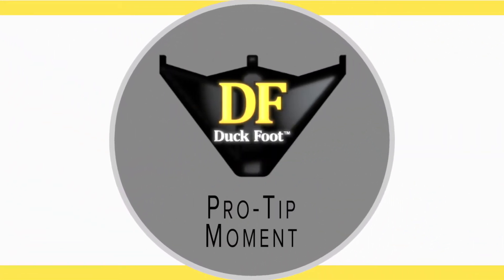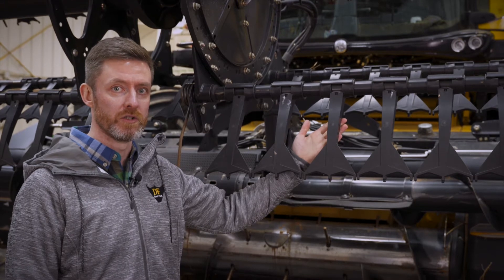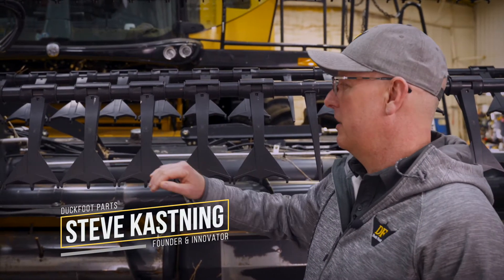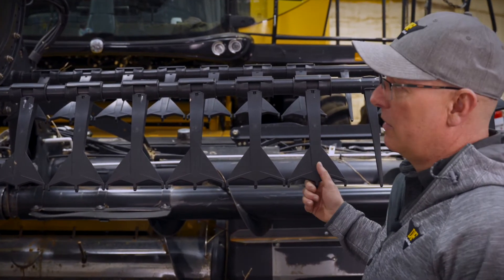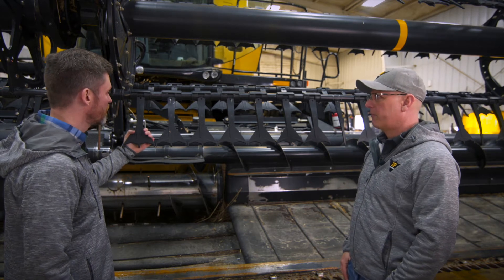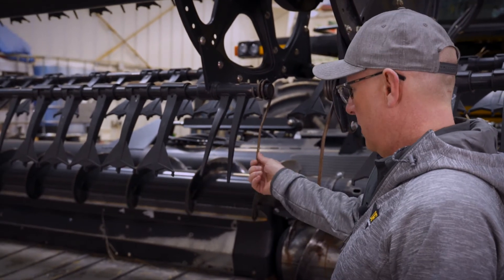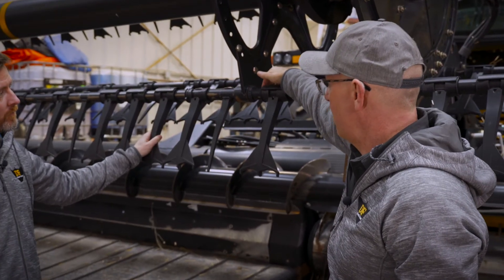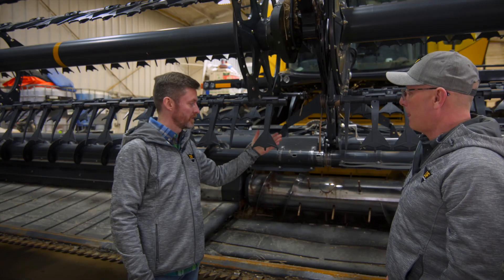Duck Foot Pro Tip Different configurations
The Duck Foot™ is the ‘original’ slip-over paddle tine designed to clear the cutter bar and decrease header loss. A farm innovation, it’s a time-efficient and cost-effective solution to benefit farmers during harvest. Outfitting a header with a Duck Foot™ on every second tine creates a more even feed for better threshing which also improves yield and allows for increased ground speed. Combine operators can slow their reel speed further preventing crop damage. The Duck Foot™ series of paddle tines are beneficial in a wide variety of crops including soybeans, pulses, cereals and straight cut canola. One of the most significant features is that the 6” paddle tine quickly and easily slides over the existing tine, attaching to the reel pipe and is further secured with a reusable clip.

Here we provide another quick tip for use to help you optimise your harvester - this one is from Steve Kastning on configurations for your reel.